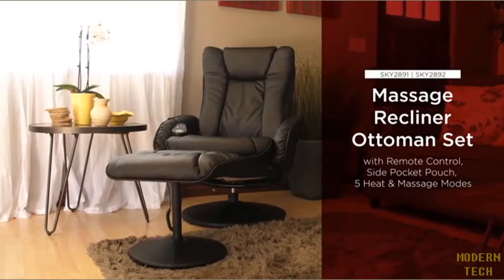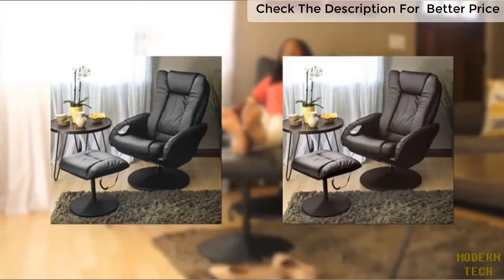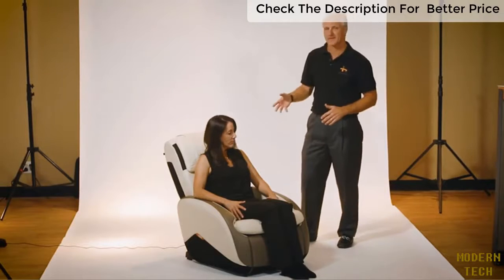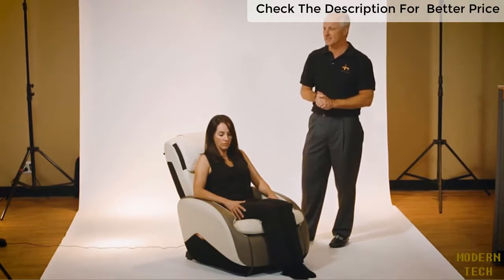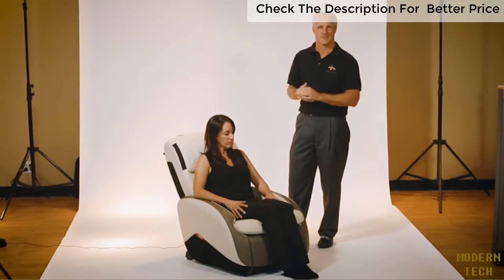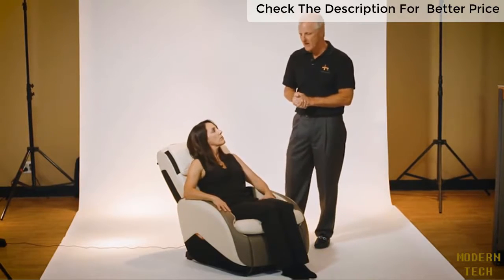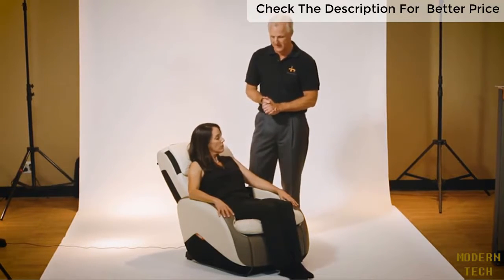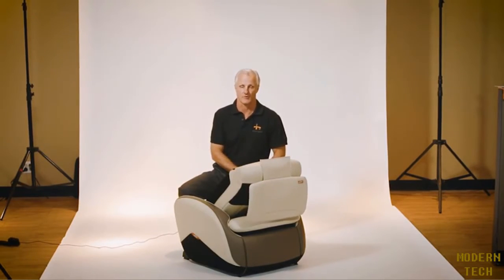Which Is The Best Massage Chairs In 2020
Links to the massage chairs we mentioned in this video:

3.Best Choice Products Faux Leather Massage Recliner Chair (Ads For Amazon)

 2. Real Relax Massage Chair -
(Ads For Amazon)

 1.iJoy Active 2.0 Perfect Fit Massage Chair-
(Ads For Amazon)

In this video, we listed the top 3 best massage chairs in the market for this year, i made this list based on my personal opinion and i tried to list them based on their price, quality, durability and more. If you have any other recommendations that you think deserve to be in this list, you can leave a comment down below and i will get back to you as soon as possible!